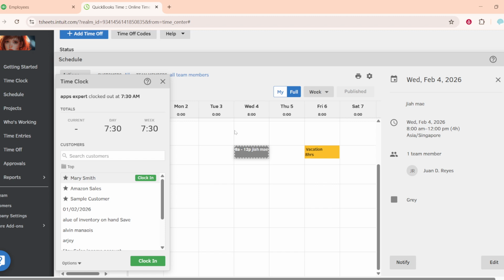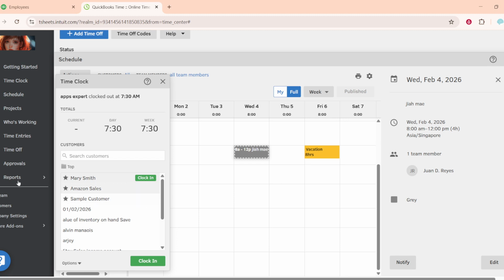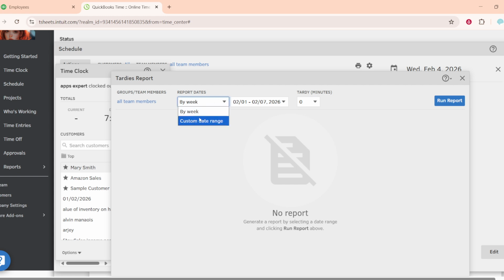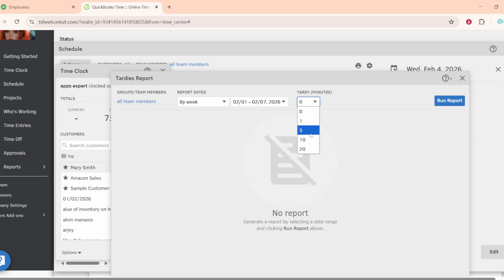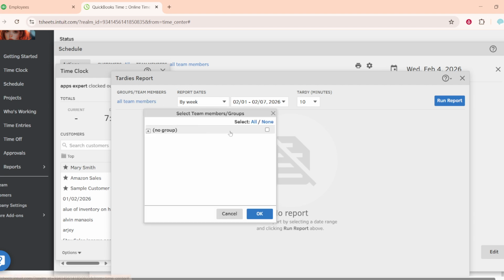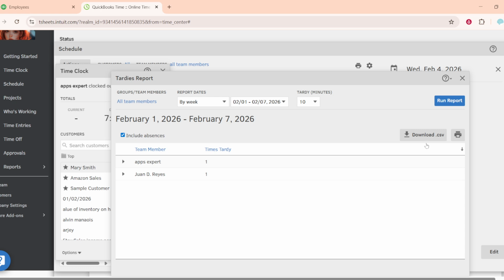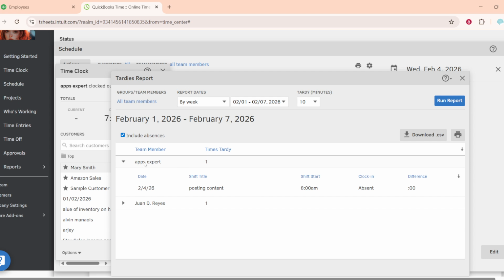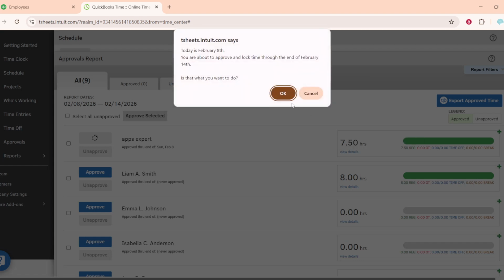How to manage late clock ins in QuickBooks Time